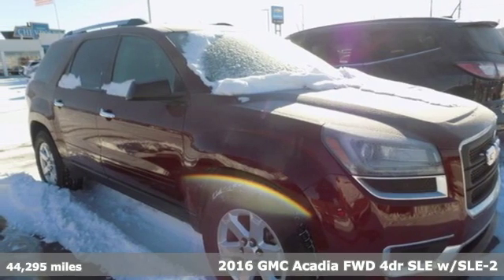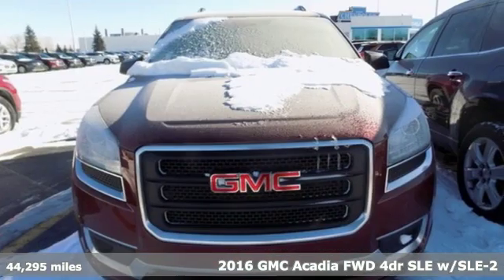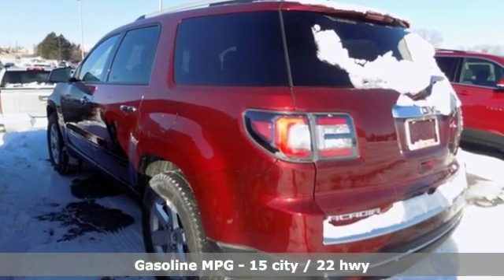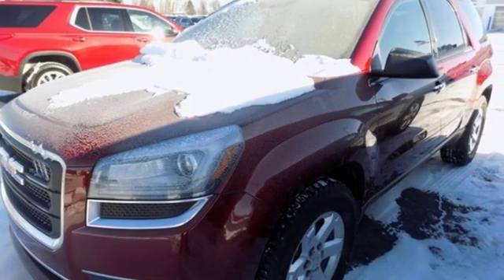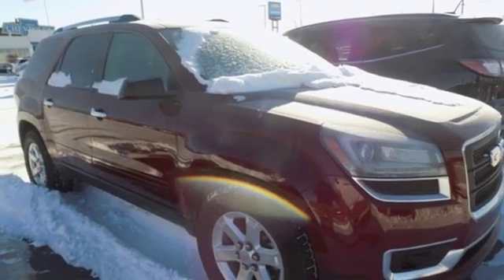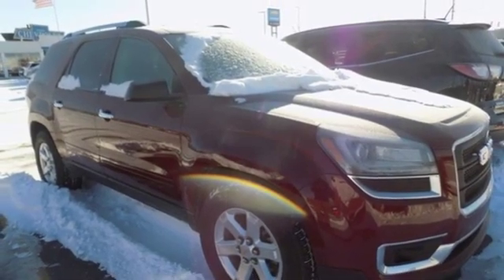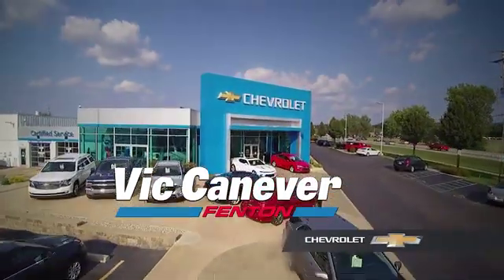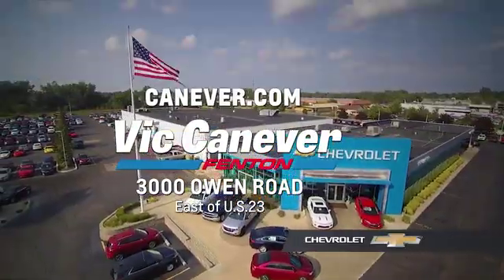Used 2016 GMC Acadia Fenton MI Grand Blanc, MI #180533